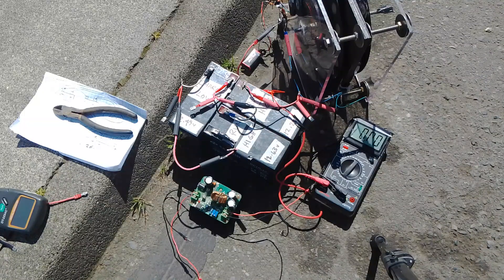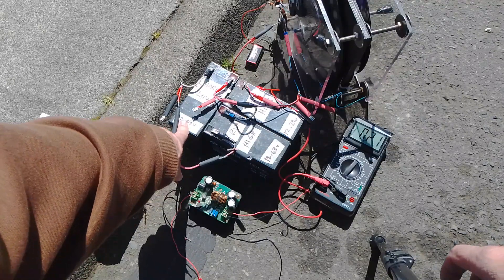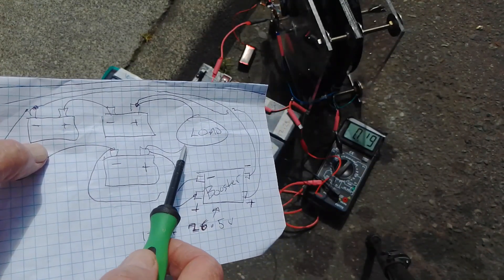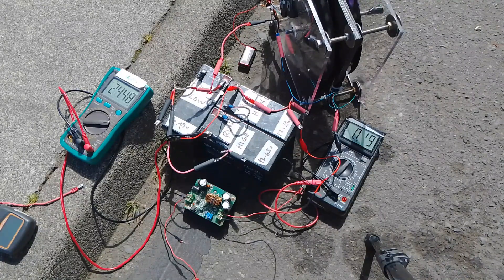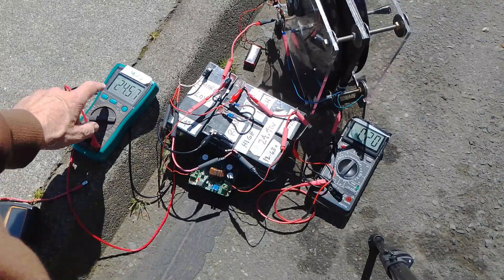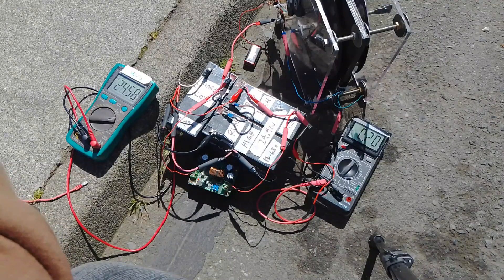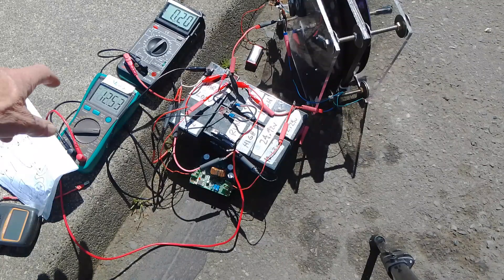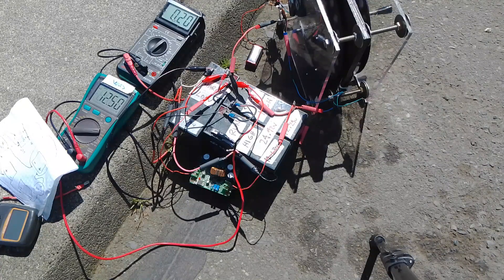3rd test DRMG splitting positives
Watch the two YouTube links below to get idea what to expect.
Here are two videos I took explaining what is inside my book, the second link is a more recent description:
I will immediately send the password and the link to view my online book into your email, upon recieving payment from paypal.
I have sold about 20 books so far - no complaints from customers as of yet!